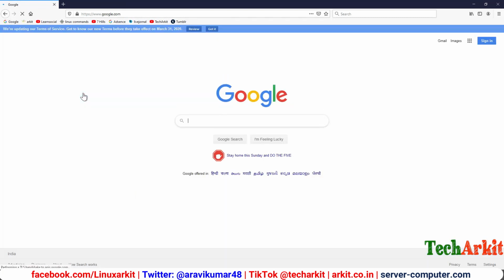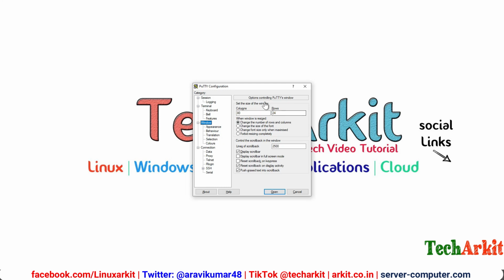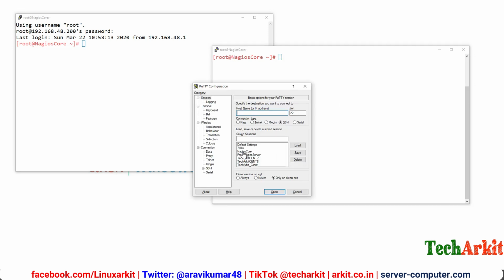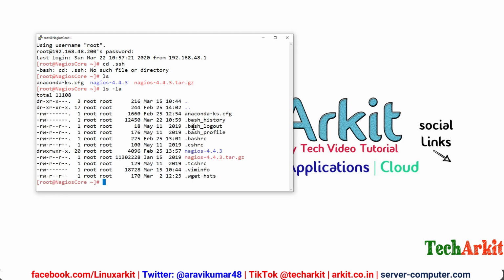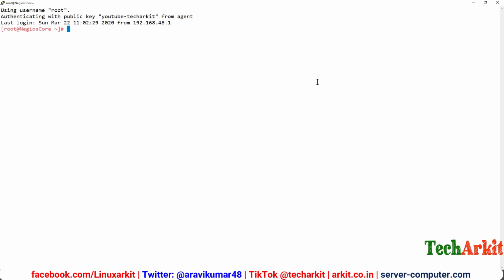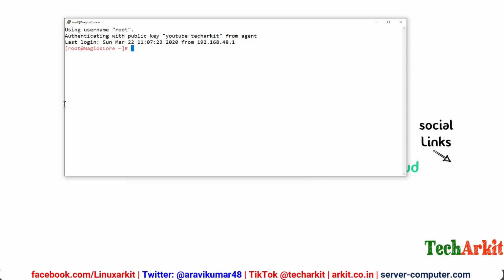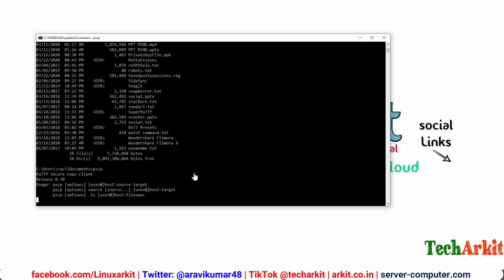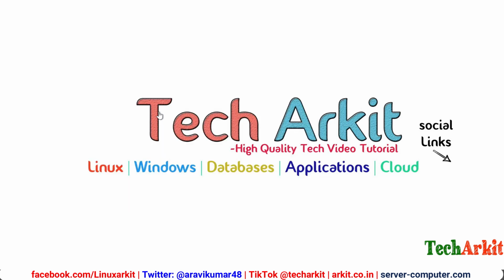Cool Putty Tricks and tips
14 Cool extremely useful PuTTY Software Tricks and tips to save Linux/Network Administrators time.

1:33 Putty Installation
3:12 Save Sessions
6:41 Export & Import Putty sessions from one computer to another computer
9:15 Open multiple putty sessions when required
10:19 Increase scroll window size
11:31 Password Less Connection Secure Way (Pageant)
17:43 Save Command line input and output automatically
21:01 Check Event Logs
21:51 Change Background and Font settings
22:52 Using telnet feature to verify open ports
23:42 Select Column data only
24:39 Insert commands using keyboard shortcut
25:08 copy data from Win to Linux and Linux to Windows
28:45 Launch putty from command line (CMD)